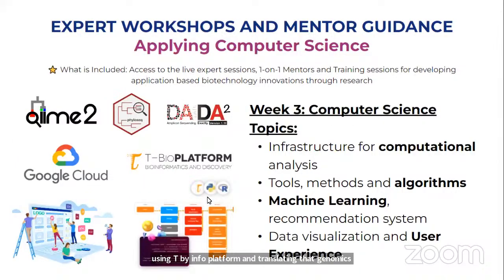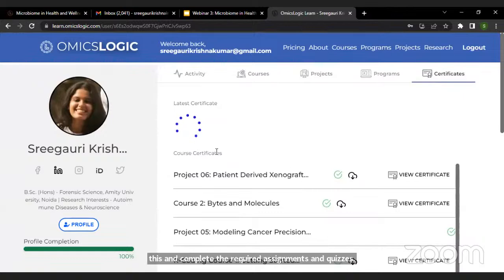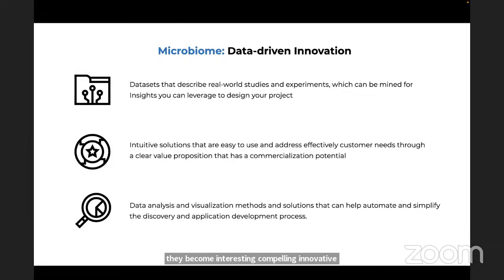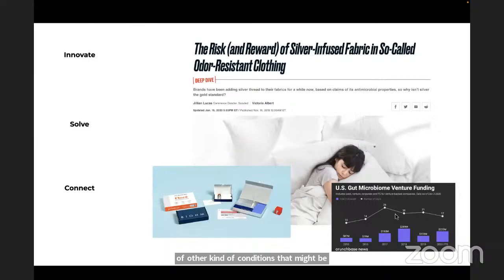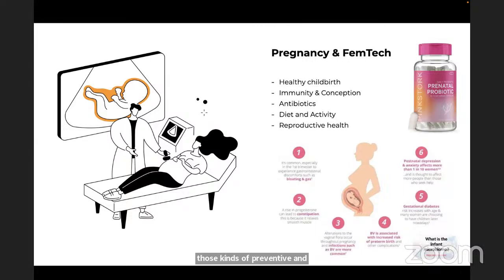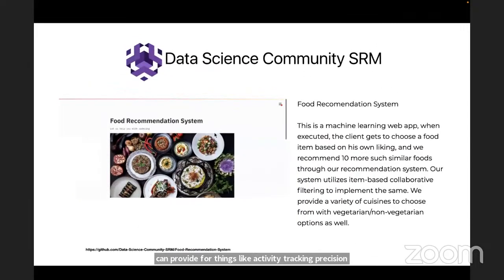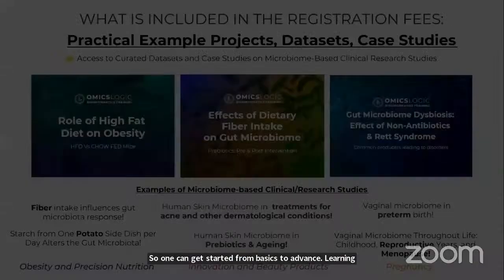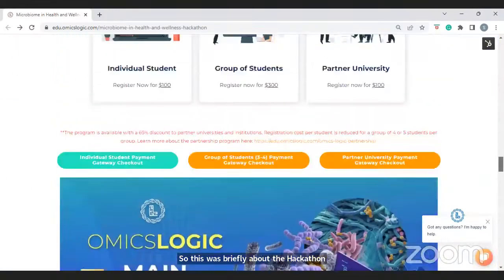Webinar: Microbiome in Health and Wellness Hackathon (Applying Computer Science)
The hackathon will take place between November 01 and November 28, 2022. Each student team will have the opportunity to develop a minimal viable product (MVP) for one of the hackathon topics. Student teams can be comprised of at least 3 people (business, computer science and biotechnology), and compete against others for mentorship, technical support and guidance from the business/investment community.